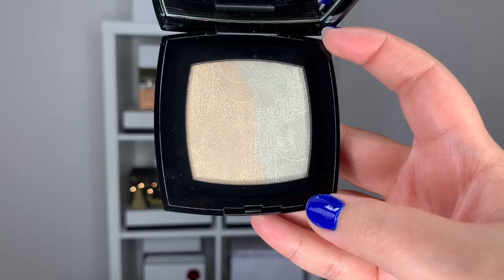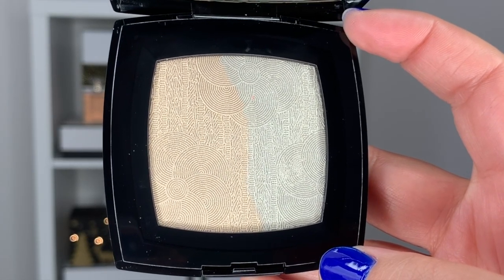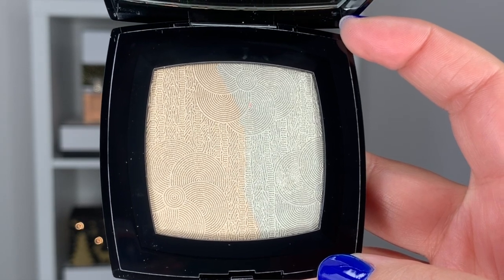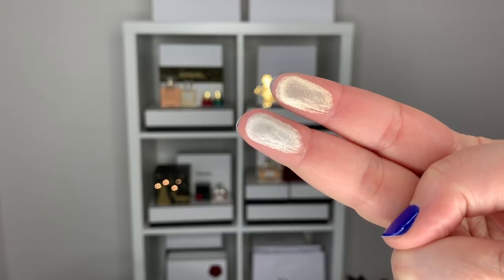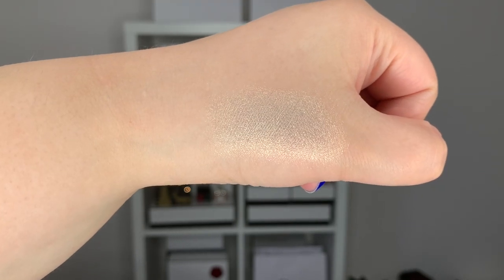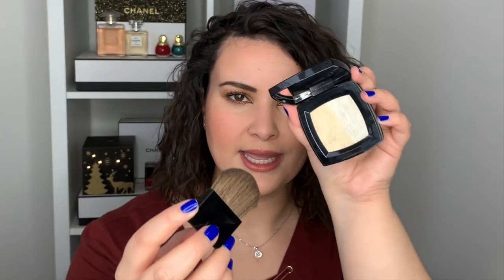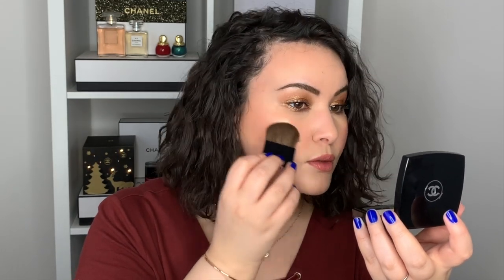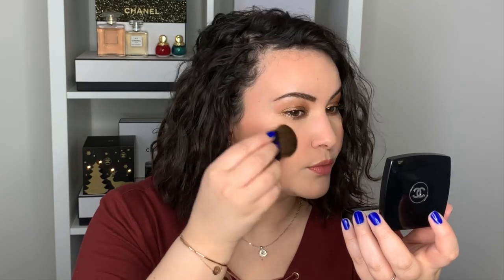CHANEL DUO DE CAMELIAS | Swatch & Review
Hi guys!
For today's video we're talking about the brand new limited edition Chanel Duo De Camélias, which is their newest highlighting palette. Did you get this new highlighter?

PRODUCTS MENTIONED
*Chanel Duo De Camélias Illuminating Powder Duo
*Chanel Eclat Magnétique Illuminating Powder Metal Peach

*Sephora
*Nordstrom
*Barney's
*Saks Fifth Avenue
*Cult Beauty
*Shoppers Drug Mart Beauty

MAKEUP WORN
FACE
*Chantecaille Future Skin Foundation in Alabaster
*Chanel Ultra Le Teint in B30
*Clé De Peau Concealer in Almond
*Chantecaille Cheek Gelée in Vibrant
*Chanel Les Beiges Healthy Glow Powder 20
*Chanel Les Beiges Healthy Glow Powder 50

EYES
*NARS Eyeshadow Primer
*Chantecaille Luminescent Eye Shade in Lion
*Chanel Le Volume Mascara

EYEBROWS
*Anastasia Beverly Hills Brow Definer in Soft Brown
*Dior Pump N Brow 002 Dark Brown

LIPS
*Lisa Eldridge New Velvet Collection in Velvet Muse

NAILS
*Vitry Nail Repair Nail Base
*Essie Gel Couture Top Coat